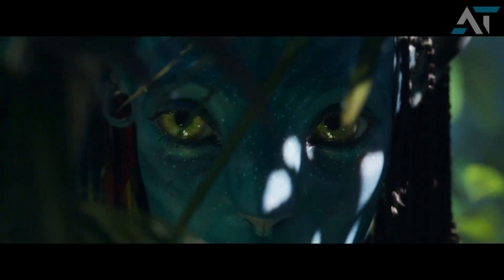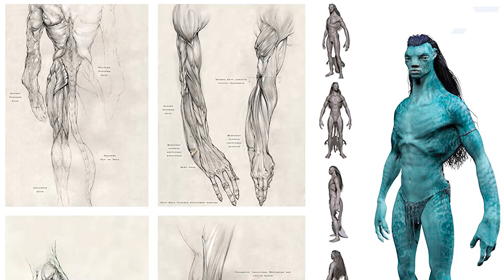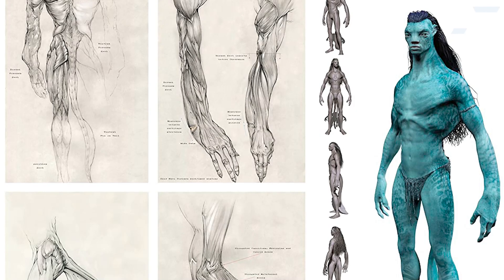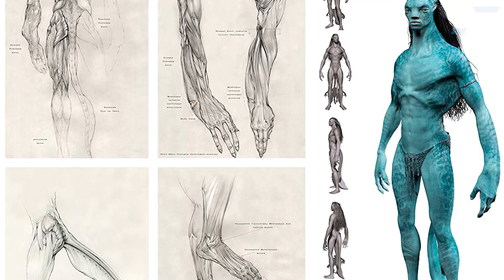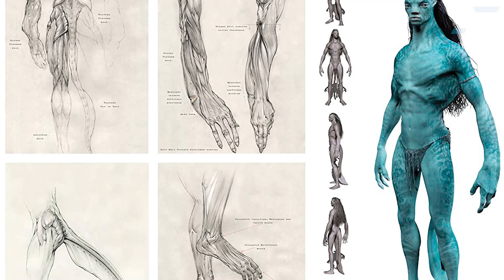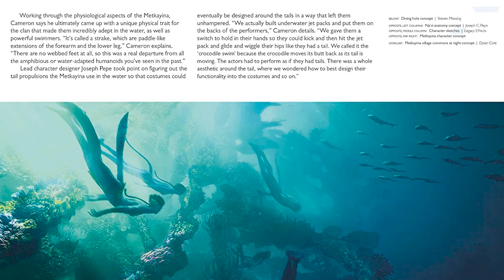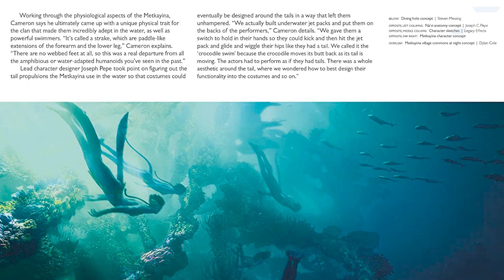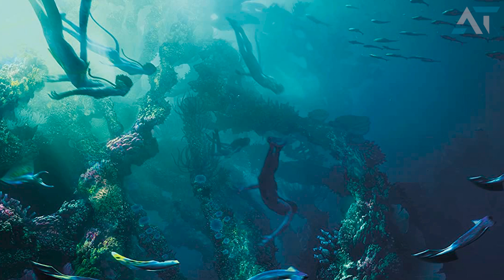METKAYINA CLAN | New Details - The Way of Water ART BOOK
What do you think about the design of this clan?